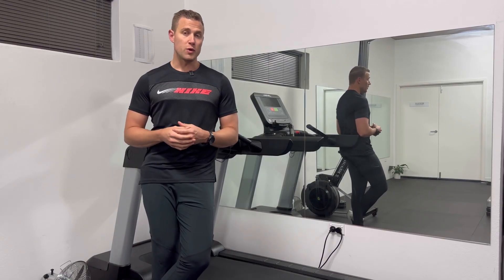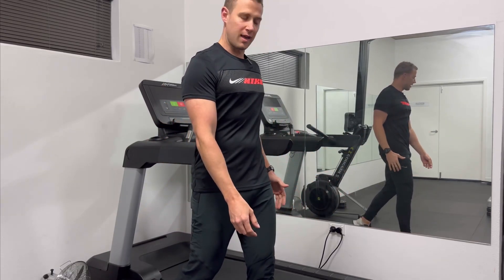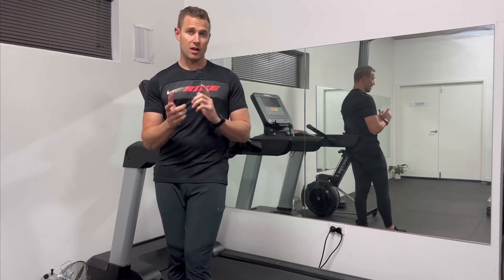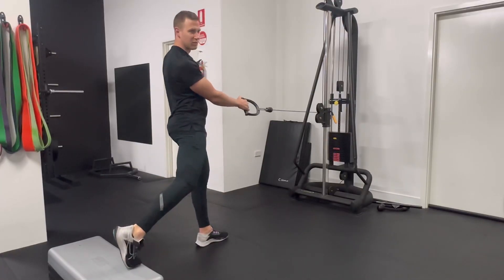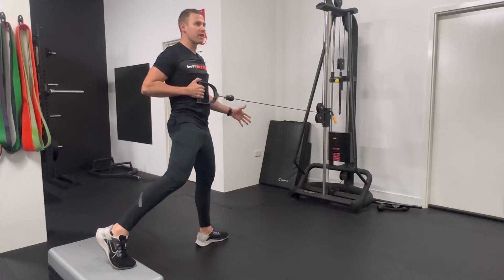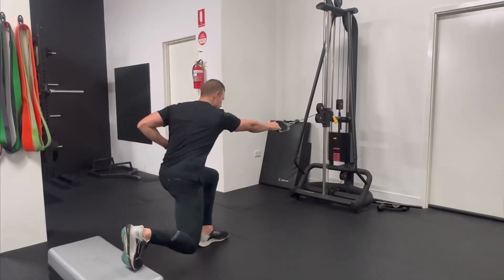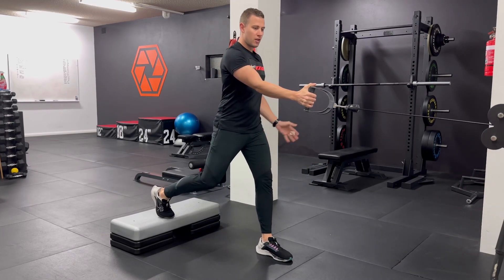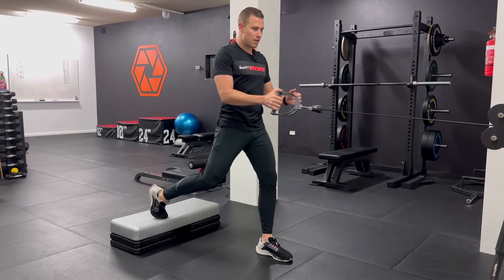IMPROVE YOUR RUNNING: Posterior Oblique Sling System Training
Sling systems are areas of connective tissue that join segments of our body together that when trained well, improve the function and efficiency of our movement.

The posterior oblique sling system comprises of the latissimus dorsi muscle connecting into the opposing glute and hamstring tissue. When we walk and when we run, this sling system contracts together to propel ourselves forwards.

In this video, we describe the biomechanics of the body in relation to running, and how we can use exercises in the gym to train this sling system better to improve on our running technique and efficiency.